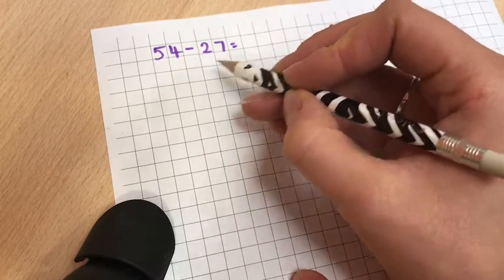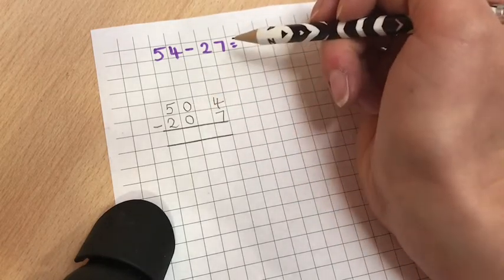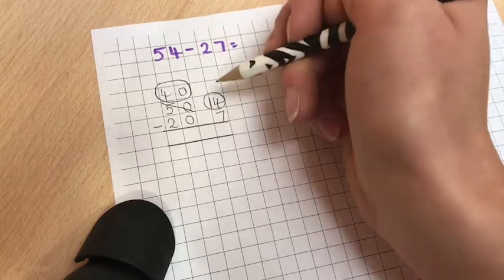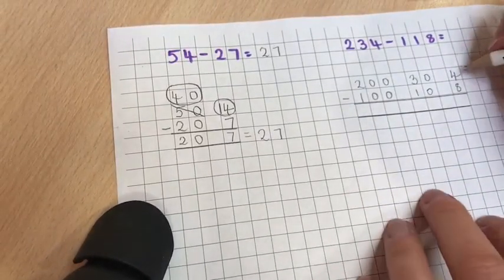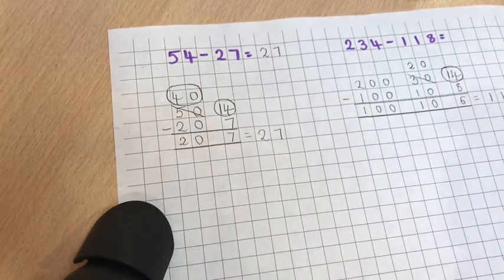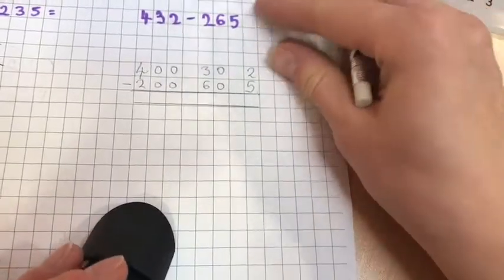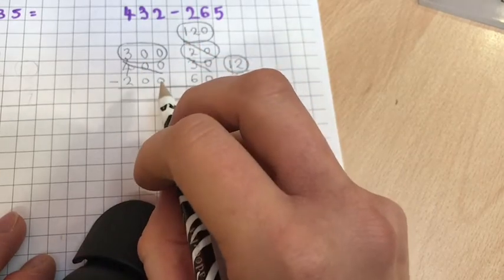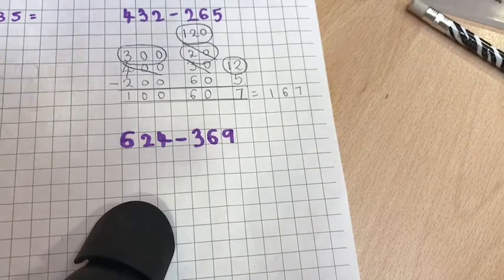Pocket Teacher - Subtraction Column Method Exchanging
Learn how to subtract using the expanded column method and exchanging!